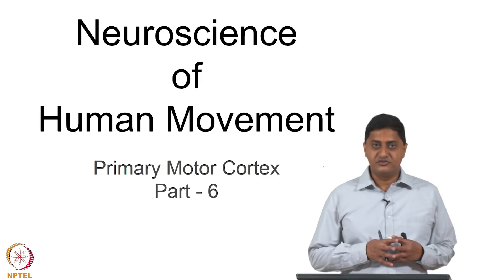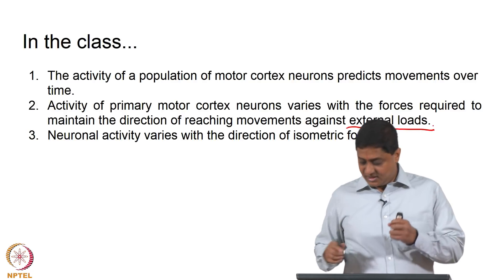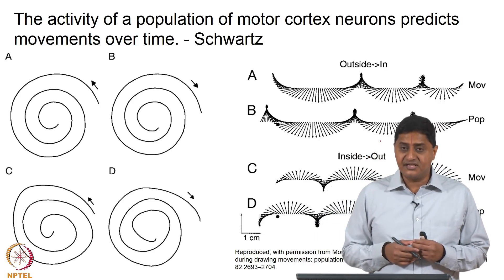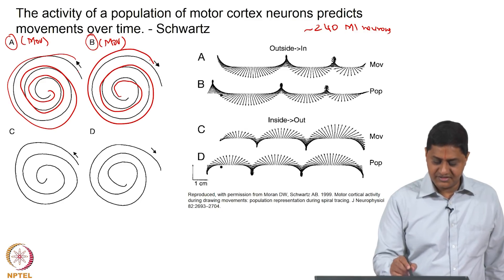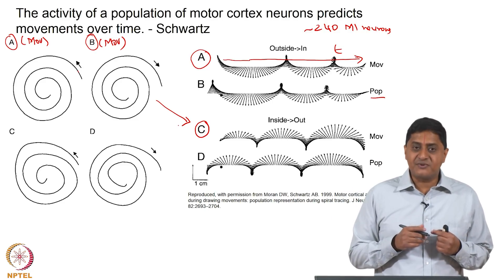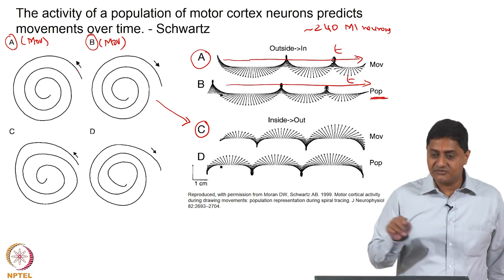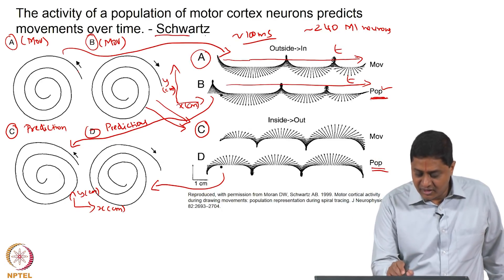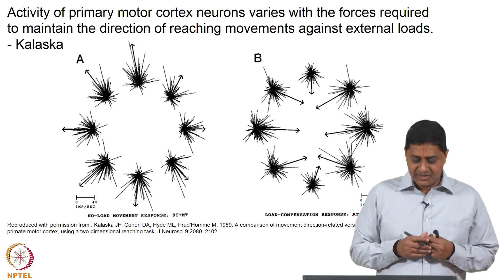#42 Primary Motor Cortex | Part 6 | Neuroscience of Human Movement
This lecture examines the technique of spike triggered averaging, a method used to study the relationship between the activity of individual corticomotoneurons and the activity of specific muscles they control. We'll see how this technique helps us understand the fine grained control exerted by M1.